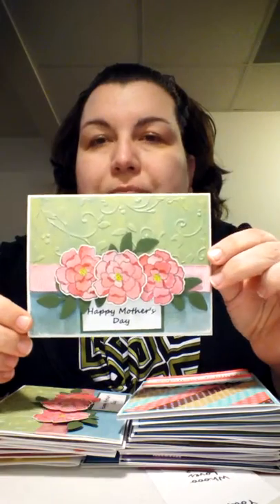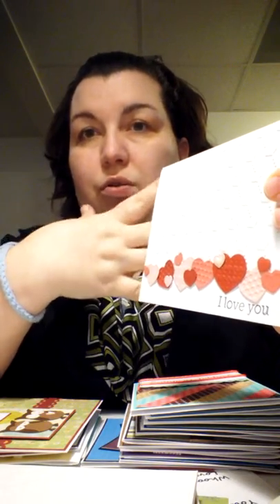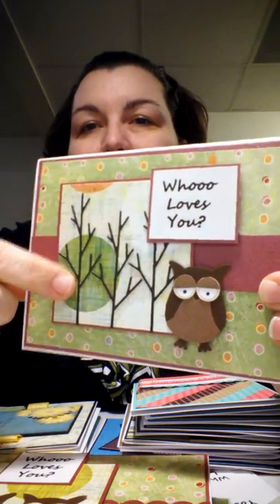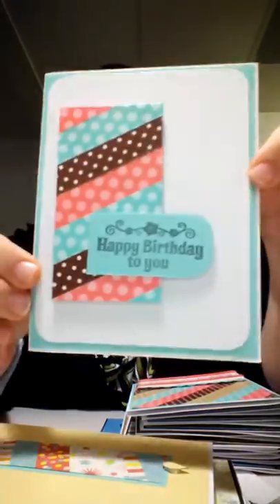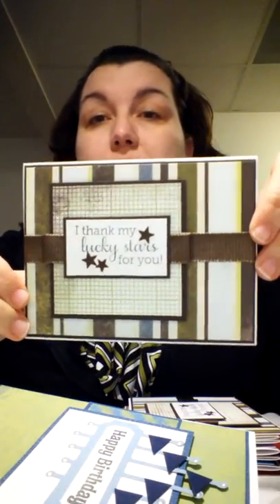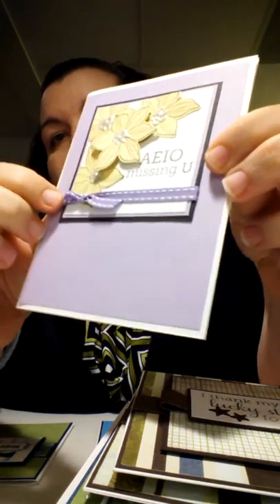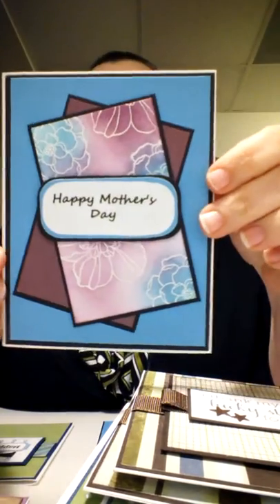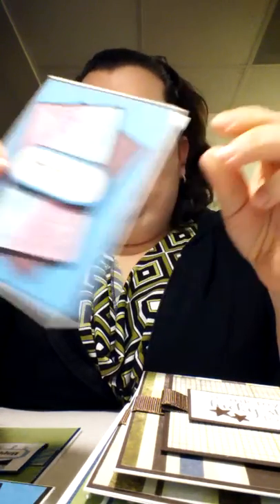Cards for Operation Write Home 3-6-13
This is my very first video!  Yay!